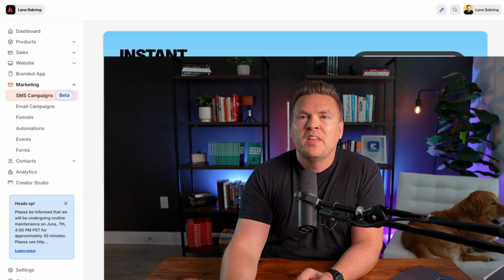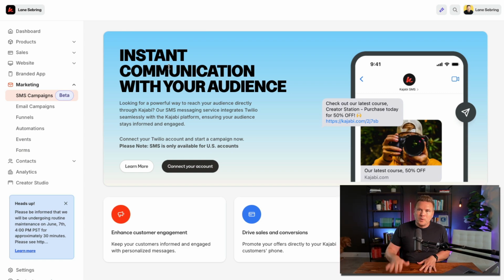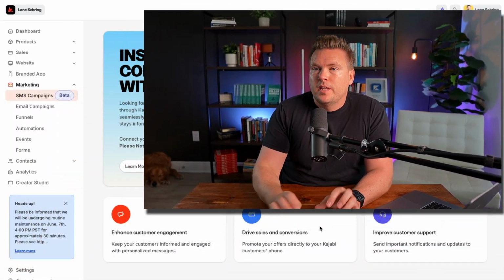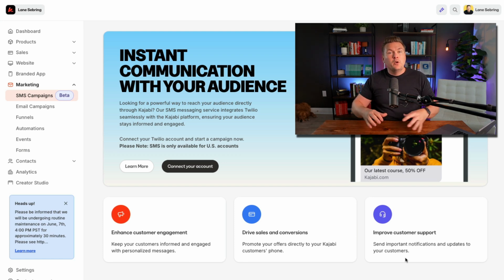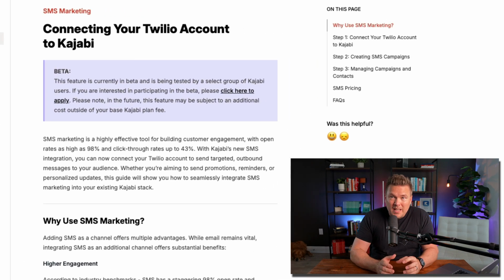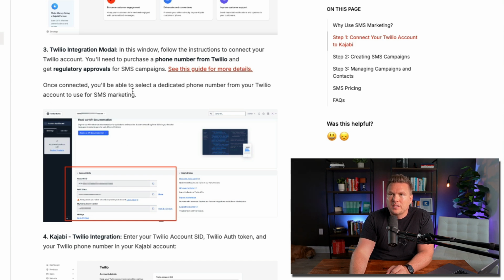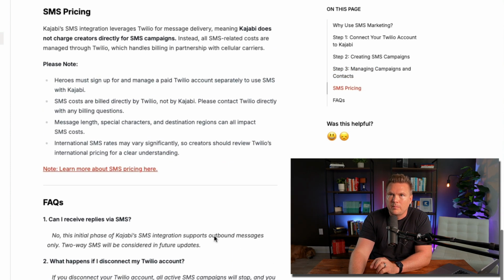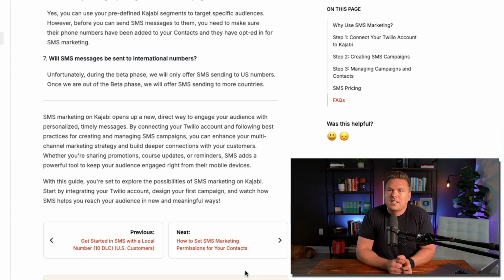Kajabi SMS is Here! 5X Open Rates & Instant Engagement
Get Kajabi 3 Months for $99 plus my bonuses Are you ready to take your marketing to the next level? Kajabi just launched their brand-new SMS feature, and it’s a total game-changer for online business owners.

In this video, I’ll walk you through:
✅ Why SMS marketing is the most direct and highest-converting channel.
✅ How Kajabi’s SMS feature works (integrated with Twilio).
✅ Real-world examples of how you can use SMS to boost engagement, drive sales, and connect with your audience instantly.

With SMS open rates up to 5x higher than email, this is a tool you don’t want to miss. Whether you’re running a course, membership, or digital product business, SMS can help you cut through the noise and deliver results fast.

Get a 30 Day FREE Kajabi trial plus my bonuses